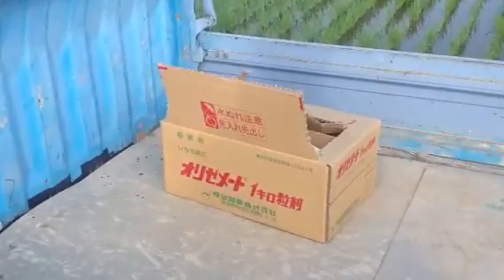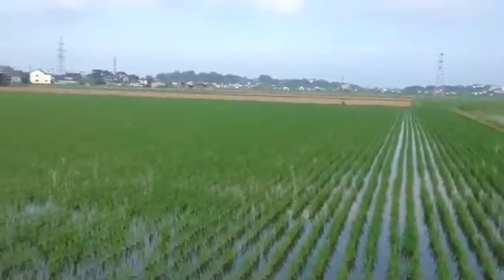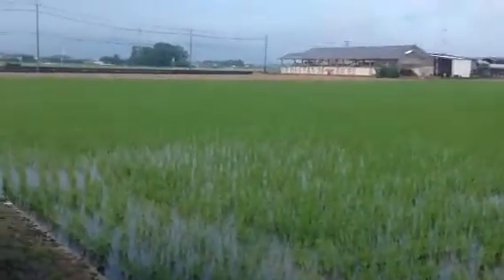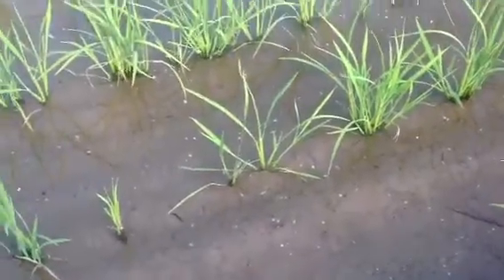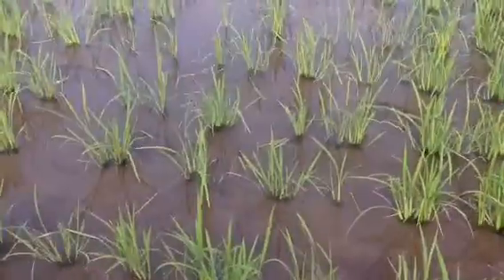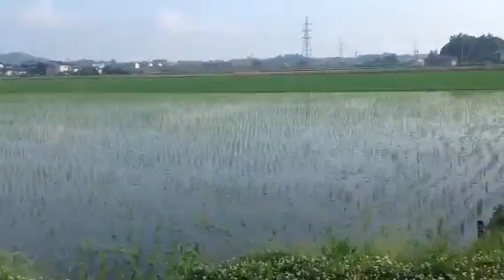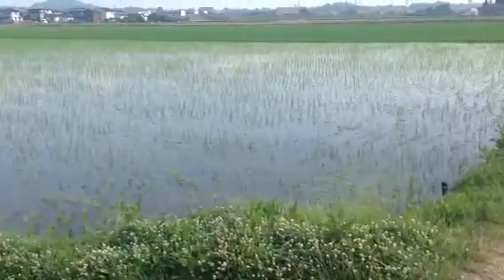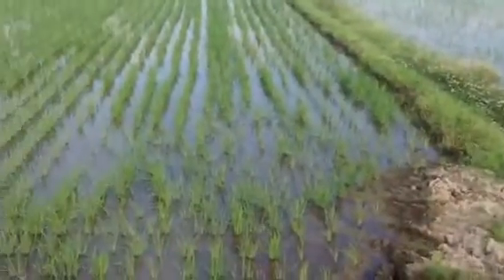Japanese rice farming - [Oryzemate] 粒剤 [granules] -- Fungicide.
here's an interesting idea... list all the chemical shit you used to grow the stuff I am raising my kids on...

More poison getting into our water and food... yummy fungicide! New growth absorbs up to 80% of the water and more importantly what is in IT into the new growth and the fruit (rice).